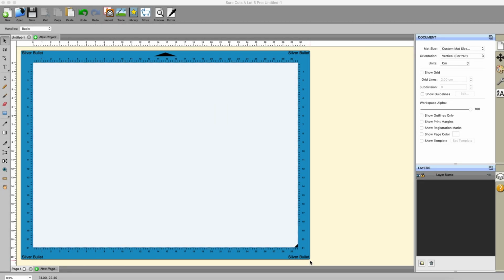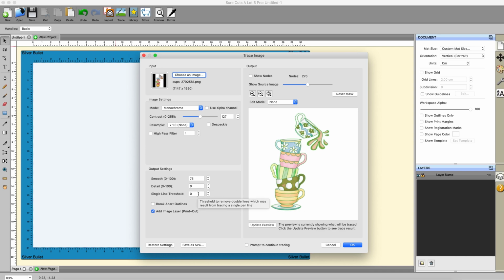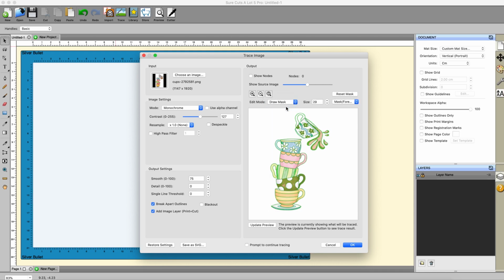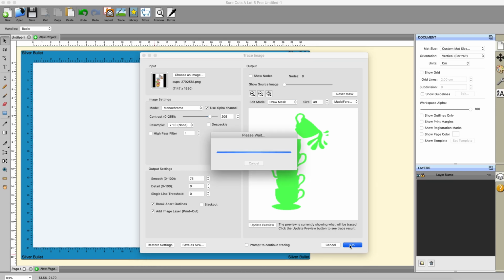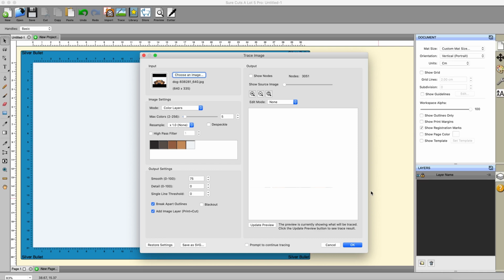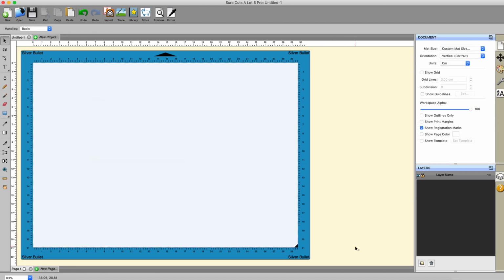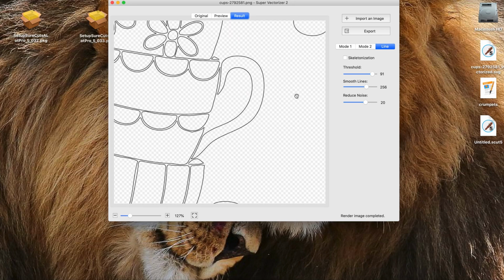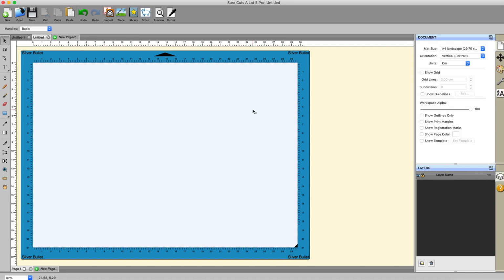Sure Cuts a Lot Trace Image Tutorial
I was asked for a video on this so here goes!  I'm using V5 Pro but most recent versions are similar if not exactly the same.

US Vinyl Cutter

Silhouette Cameo 4 Bluetooth

Silhouette Portrait 2

Brother Scan Cut

Cricut Explore Air 2 Mint

Cricut Maker